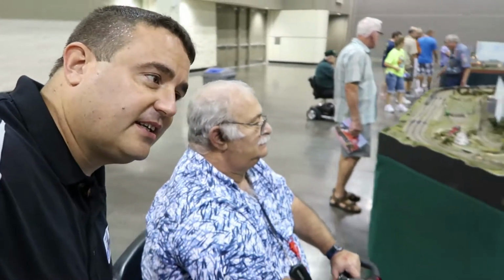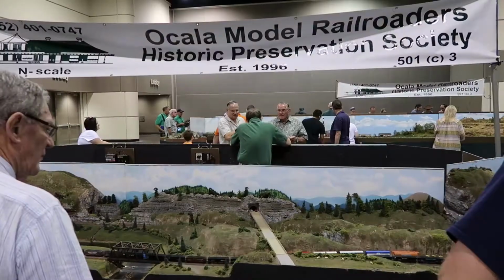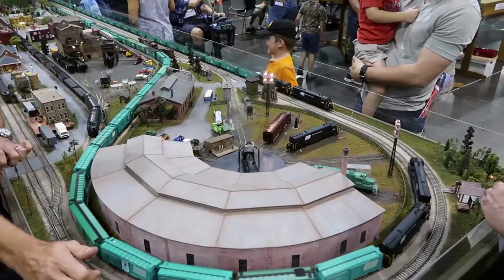national model TRAIN show | eps 5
The National model train show is in Orlando, Florida today.  Dad and Mom drove down from Jacksonville to join us.   It was a great day of looking at the model train layouts, including the LEGO trains.